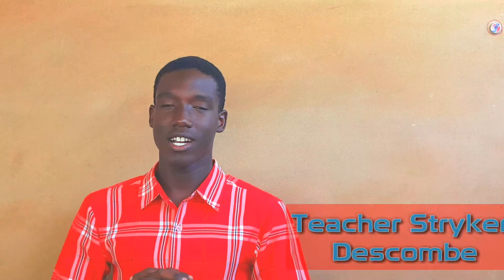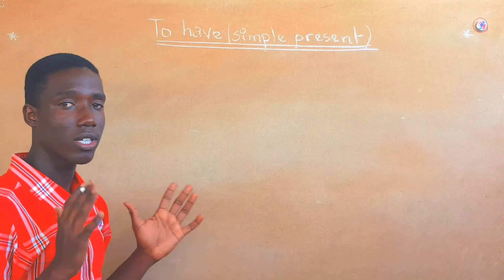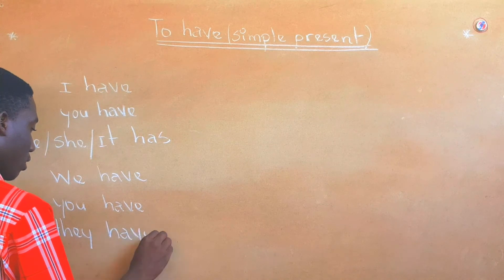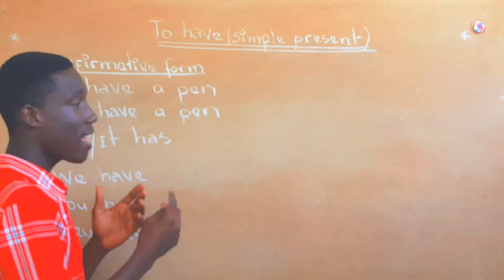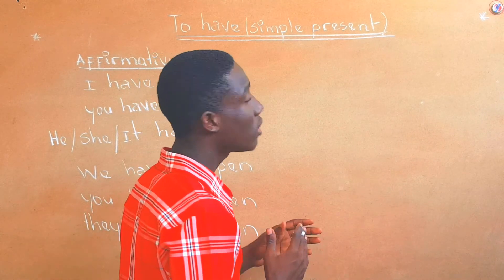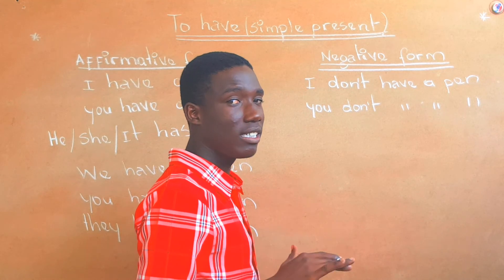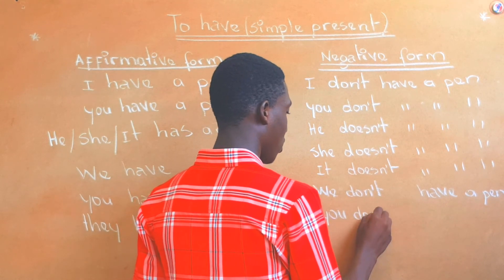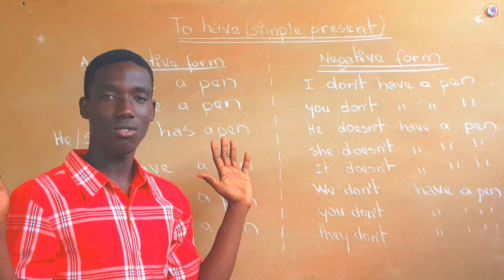Basic English Grammar _ Learning The Verb To Have in English.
Hello Everyone

The Verb to have in English

In this video you gonna learn a very easy lesson about the Verb to have in English

Do not forget to do that

Thanks a lot, I really love you